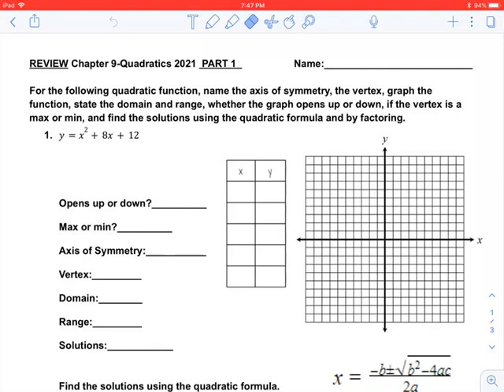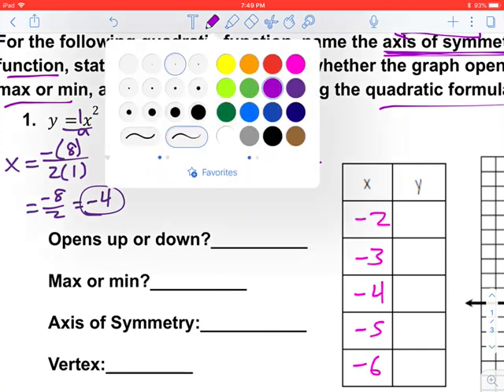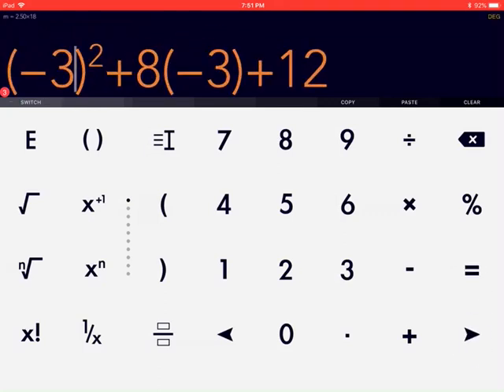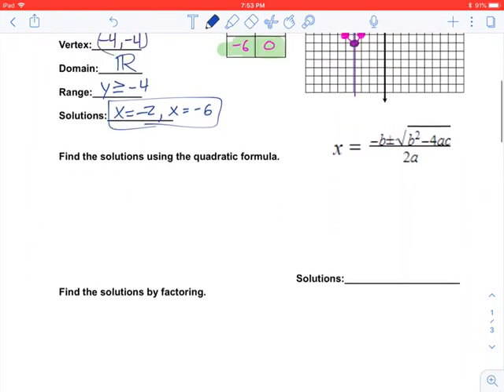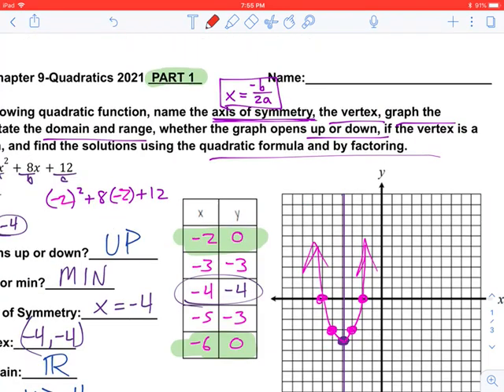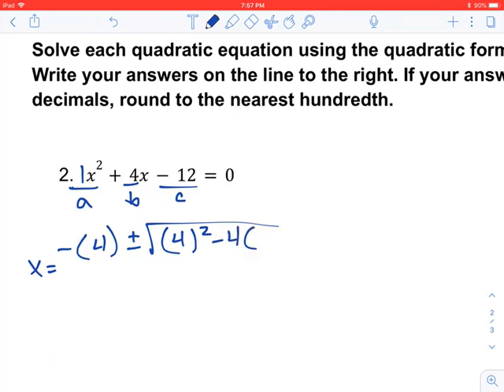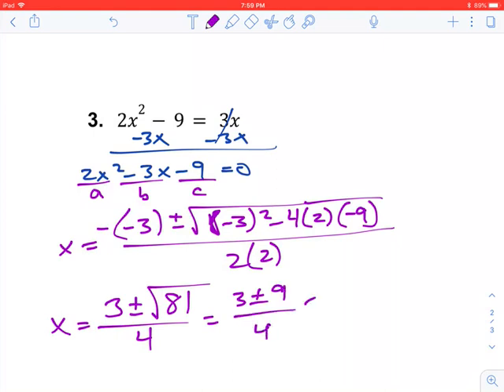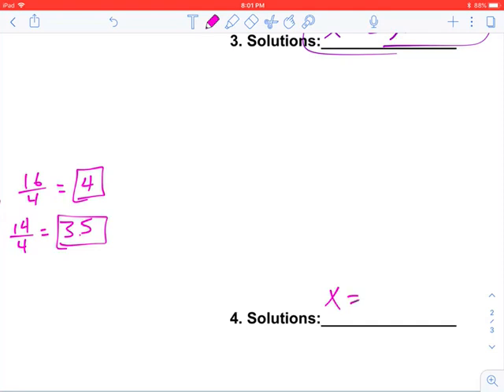Ch.9 Quadratic Study Guide